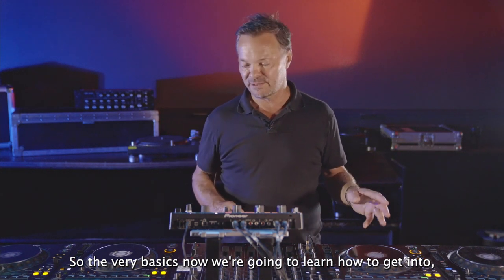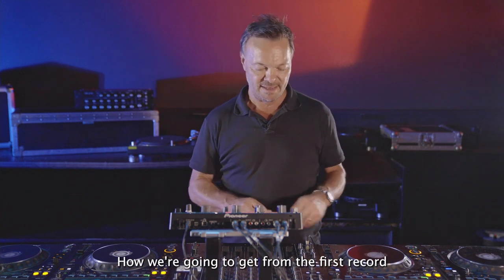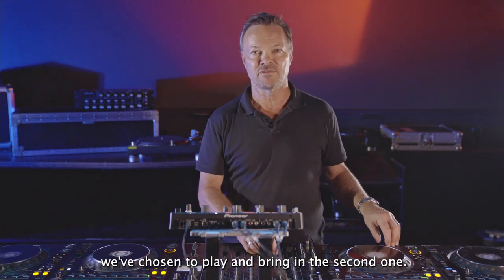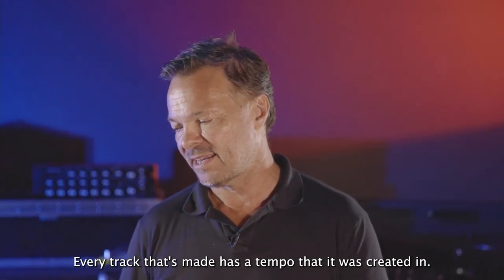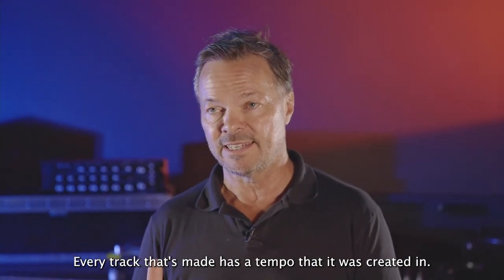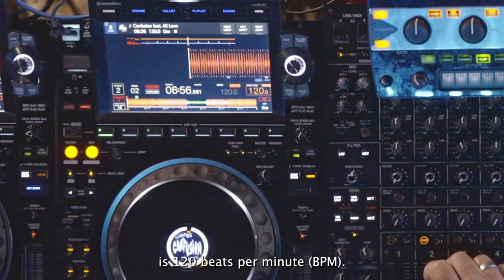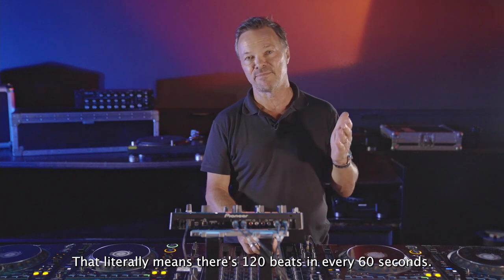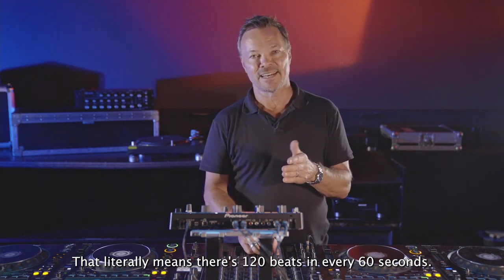Technical Lessons Preview - BPM Part 1 with Pete Tong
In this beginners Technical Lesson Preview, Pete Tong guides us through BPM matching and how to mix in a new track and beat match Deck / Turntable 1 with Deck / Turntable 2 🎛️

Join our PTDJA to view the full lesson, take a virtual tour of our academy and much more